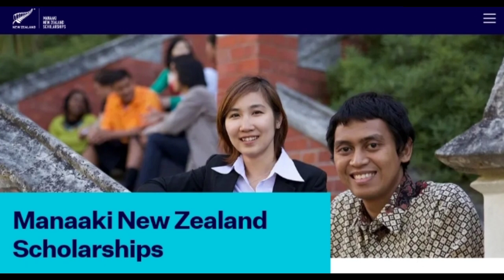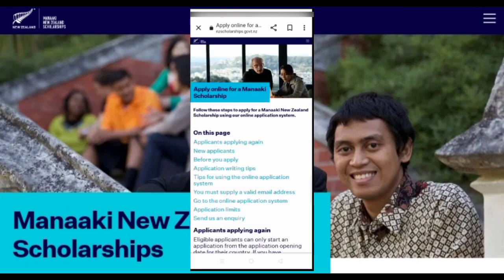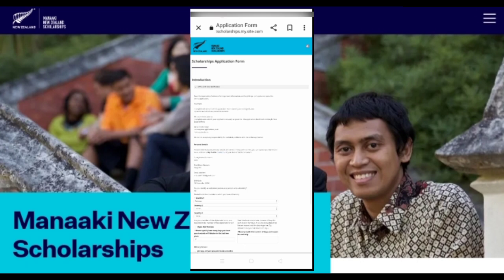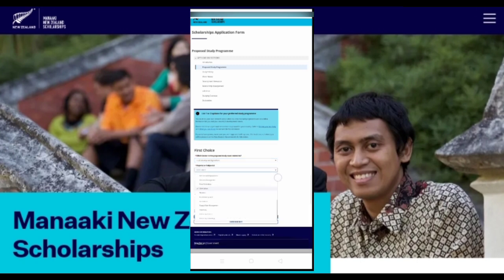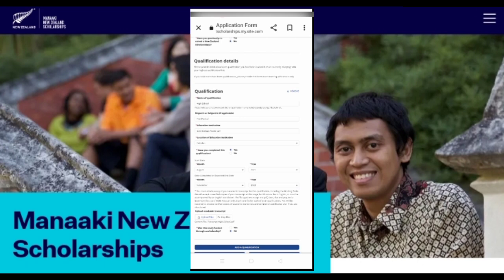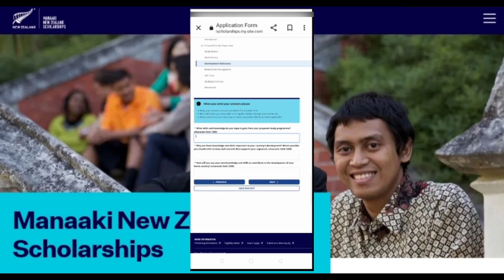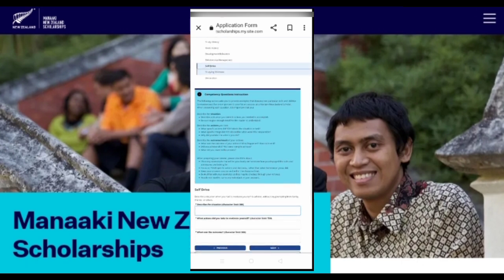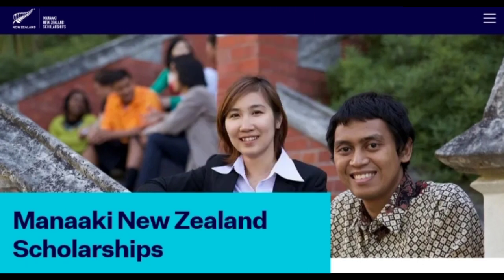Unlocking Opportunities to Manaaki New Zealand Scholarships for BS, MS, and PhD Students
Unlocking Opportunities Your Ultimate Guide to Manaaki New Zealand Scholarships for BS, MS, and PhD Students

Welcome to your comprehensive guide on applying for Manaaki New Zealand scholarships! In this video, we cover everything from A to Z, providing step-by-step instructions and insider tips to help you navigate the application process seamlessly. Whether you're pursuing a Bachelor's, Master's, or PhD degree, these scholarships offer incredible opportunities for international students to study in New Zealand. Join us as we dive into eligibility criteria, application requirements, key deadlines, and essential documents needed to make your application stand out. Don't miss out on this chance to turn your academic dreams into reality with Manaaki New Zealand scholarships!